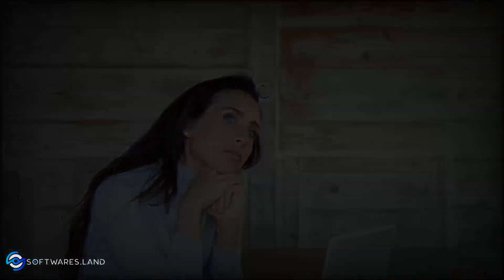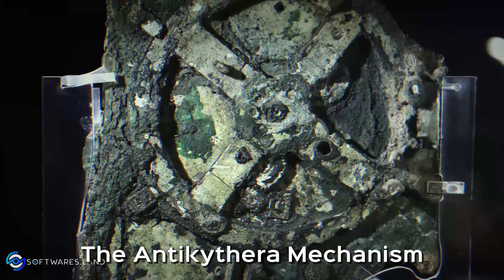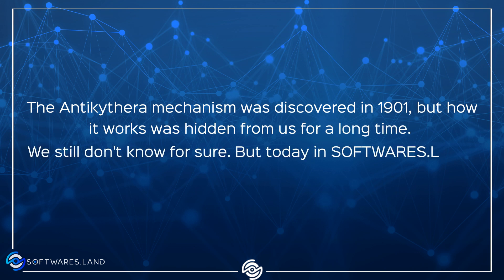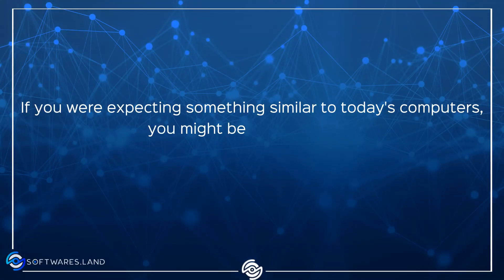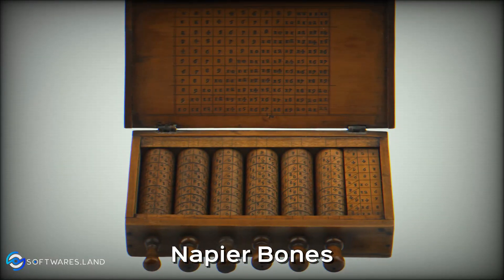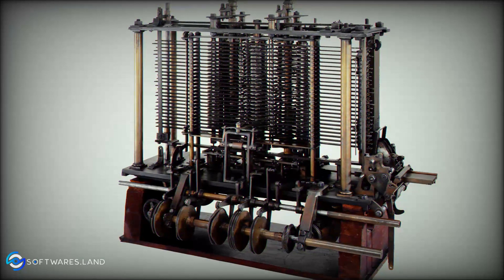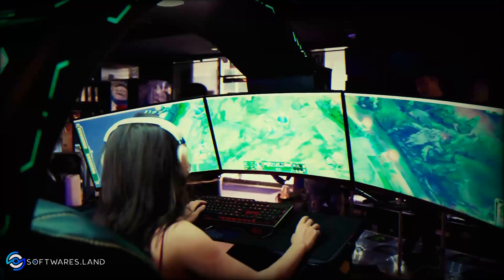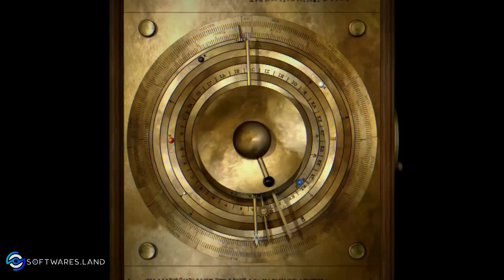The dramatic evolution of computers over centuries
Which was the first computer? The Antikythera Mechanism Or The Abacus?

Chapters:
00:00 Intro
00:52 Was it really the first?
01:56 Throw Way Back
02:54 Tiny Steps Forward
04:11 The Father
05:12 Gone So Far
06:24 Outro